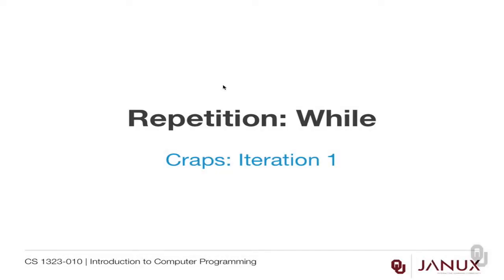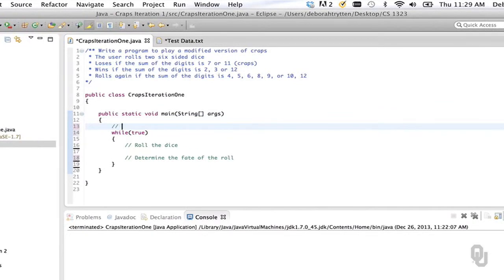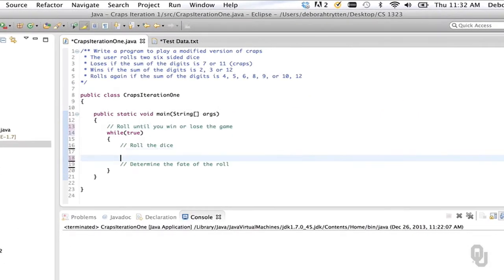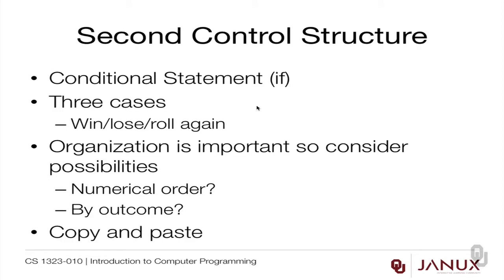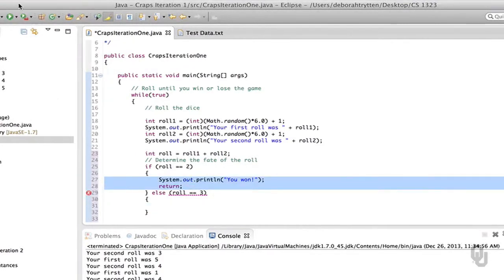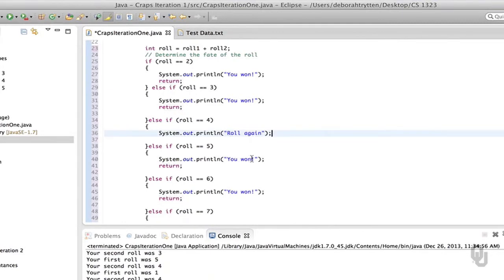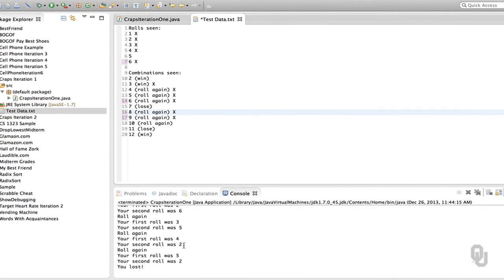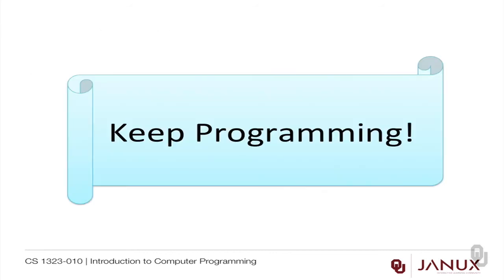Introduction to Computer Programming - While Statements - Craps: Iteration 1